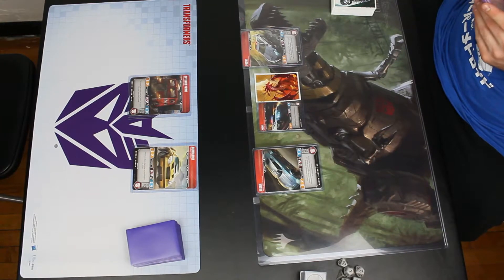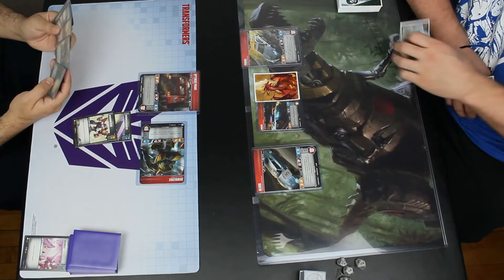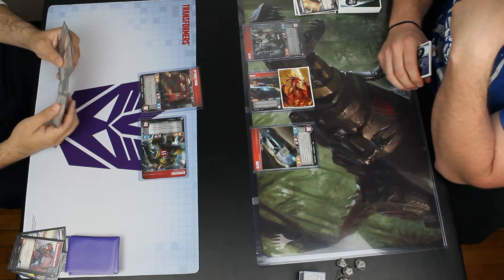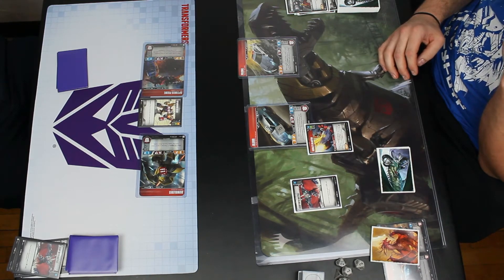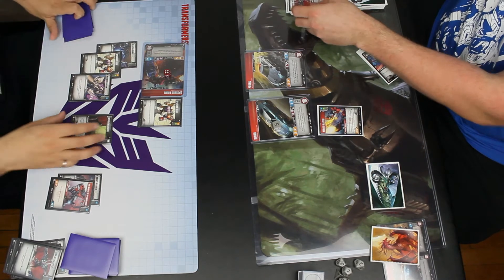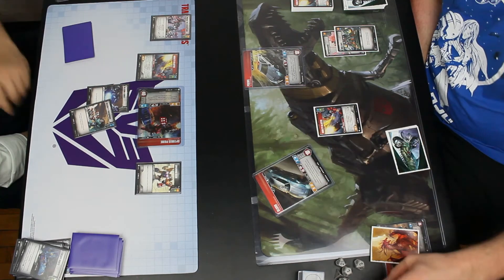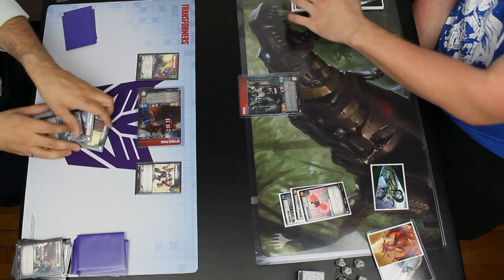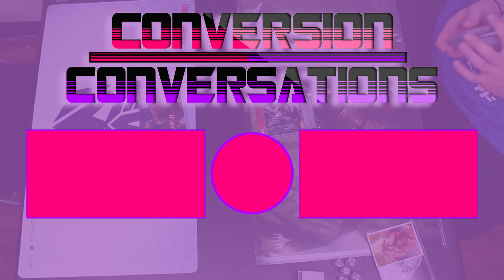Conversion Conversations Transformers TCG 2019-5-8 Optimus Bee v Blurr and Prowls Part 2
In today's Conversion Conversations Transformers TCG video, Cameron brought something new he'd wanted to try to his local Transformers TCG Tournament! This is the first time he's checked out the Infamous Optimus Prime, Battlefield Legend, and he decided to play a deck suggested by the fine players at Vector Sigma! Besides a minor swapping out (Metroplex, King Starscream and Combiners have not been seen lately locally so The Bigger they are was swapped for Heavy Handed). Cameron's Optimus Prime and Bumblebee have to face down Blurr and both wave 1 and wave 2 Prowl! How's the matchup? Come watch and find out! Can Cameron regain his footing after a tough loss against Blurr and the Prowls?

Decklist:
Characters:
Optimus Prime, Battlefield Legend
Bumblebee, Trusted Lieutenant

Battle Cards:
Ion Blaster of Optimus Prime x2
Noble's Blaster x2
Handheld Blaster x3
Sparring Gear x2
Security Console x3
Security Checkpoint x3
Inspiring Leadership x1
Leap of Faith x2
Start Your Engines x3
Marksmanship x2
One Shall Stand, One Shall Fall x1
Plasma Burst x3
Vaporize x2
Press the Advantage x1
Espionage x2
Heavy Handed x3
Leap into Battle x3
Escape Route x2

Night Owl - Broke For Free
Air Hockey Saloon - Chris Zabriskie
Meavy Boy - Unrequited Attention